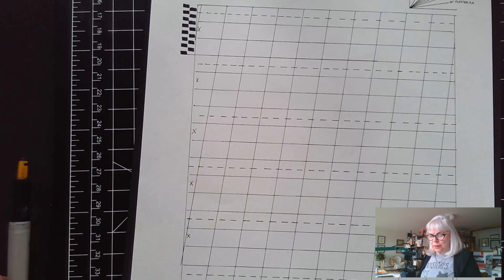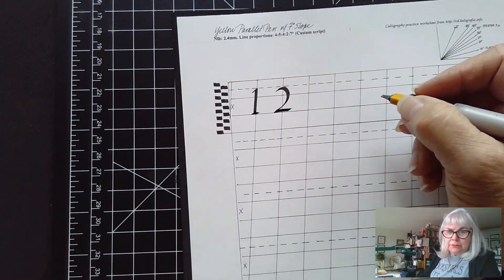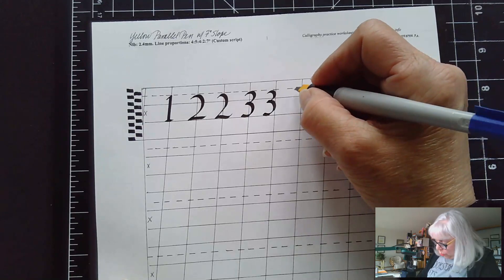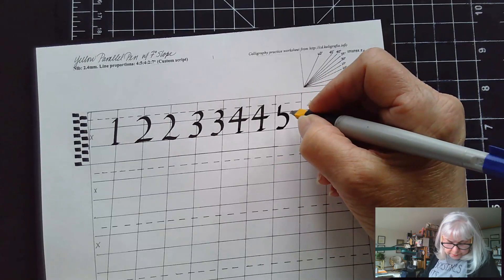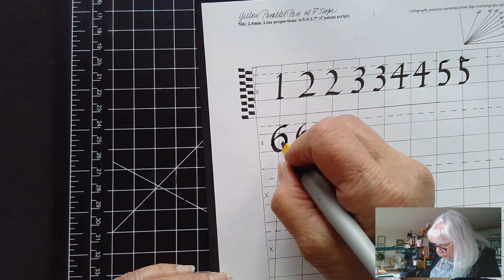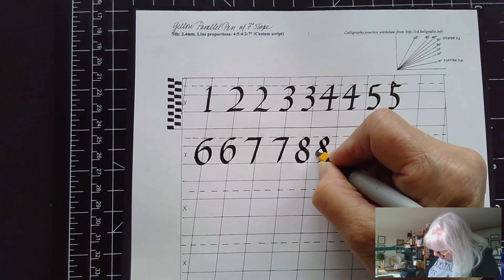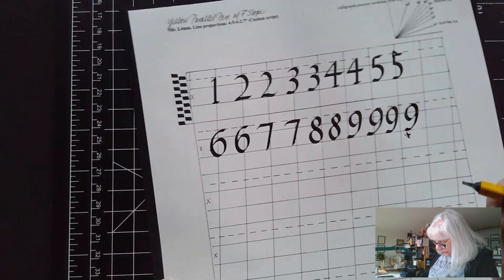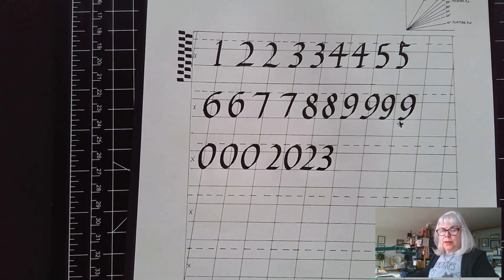Italic Numerals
This is one of a series of demonstrations of lower and upper case classic Italic lettering. This video demonstrates writing Italic numerals.  I use the 2.4mm Pilot Parallel Pen for these demonstrations.
To get better quality video, click on the gear icon (settings) on the right side of the screen and choose at least 360p.